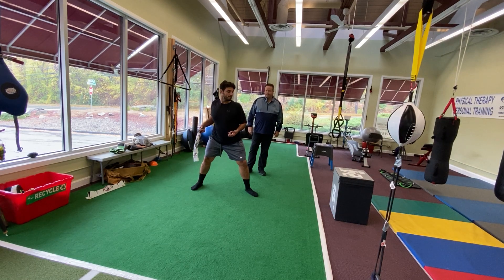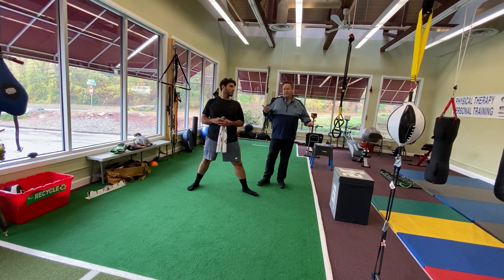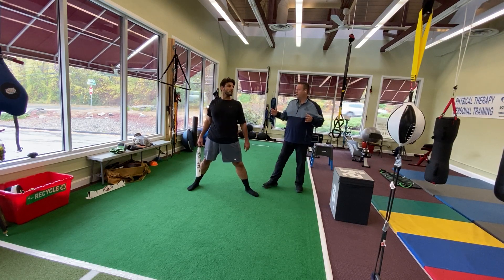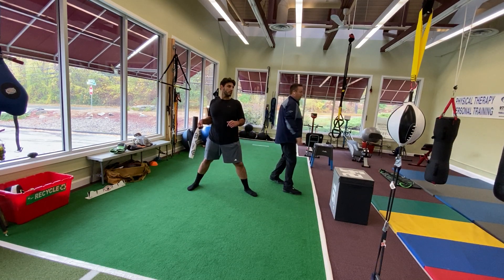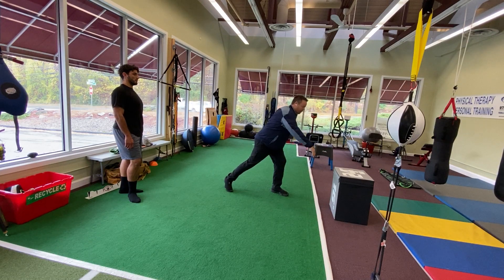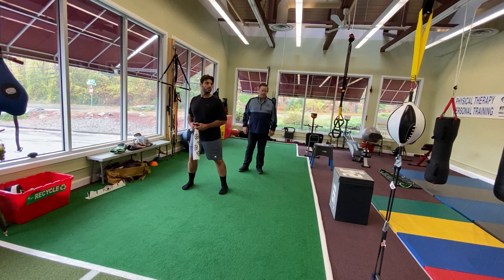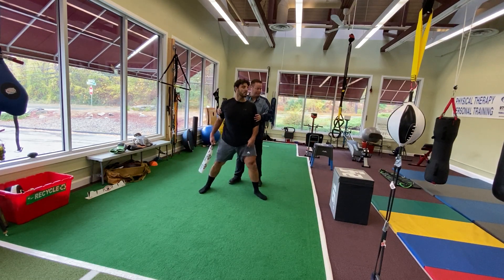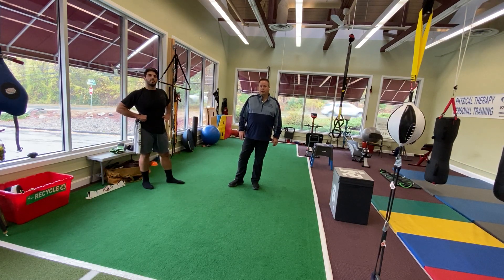KEMPO for PItching: T-Step or Karate Drill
This lesson blends the art of Kempo Karate with the movements that are essential for pitching or any rotary sport for that matter. Pay very close attention to the footwork and the core movements they are vital for success in any sport.